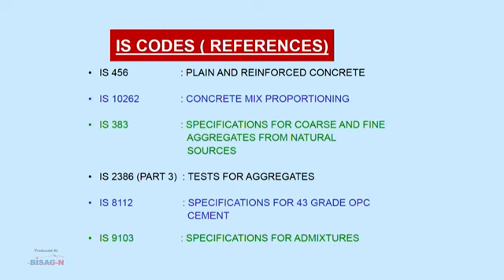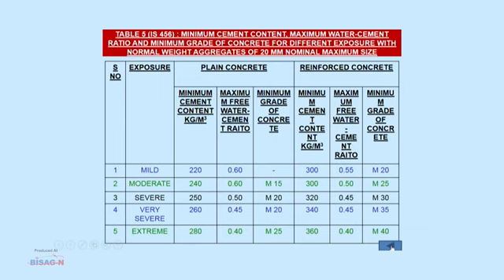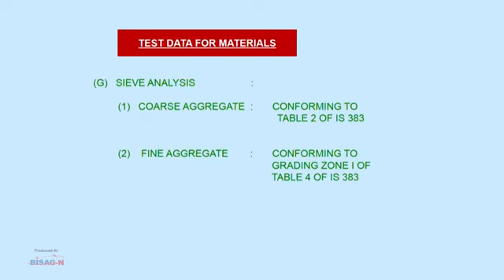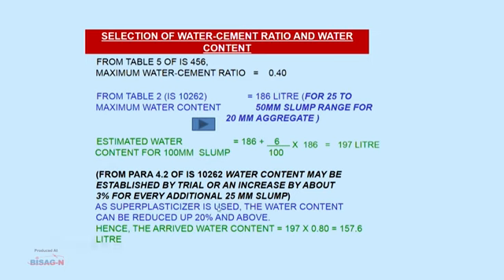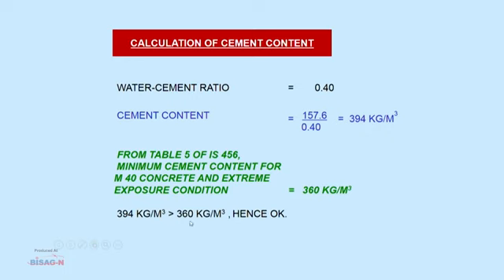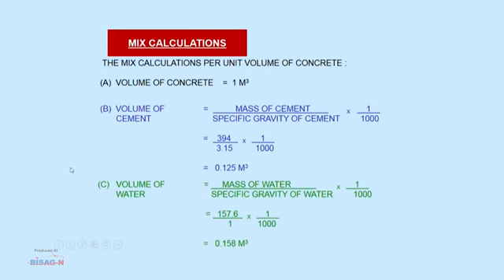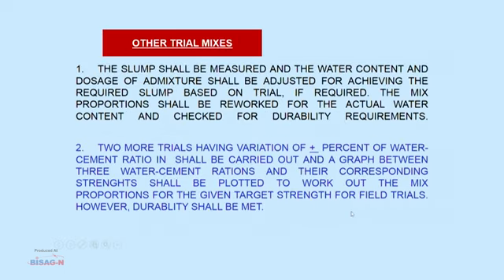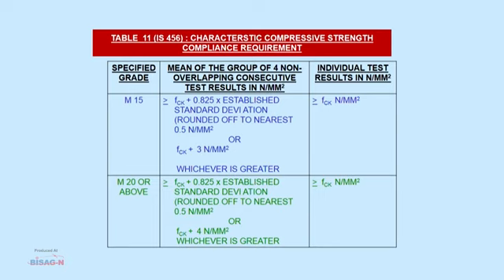PLANNING & DESIGN MIX DESIGN ROHIT KUMAR